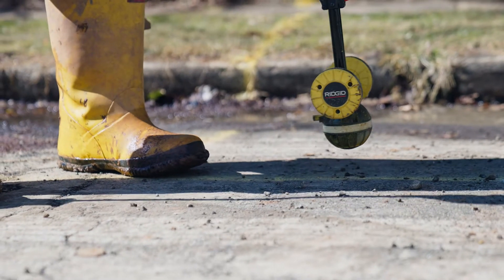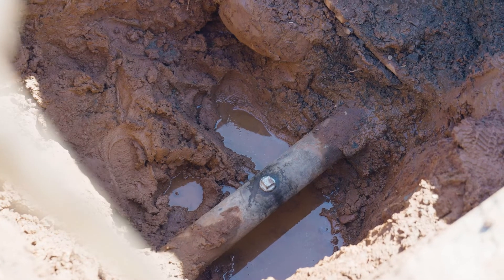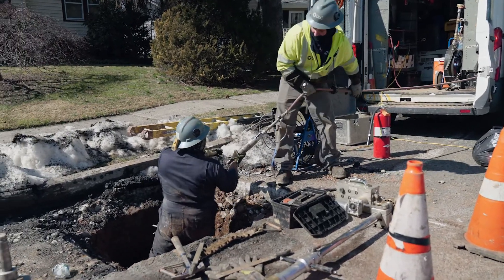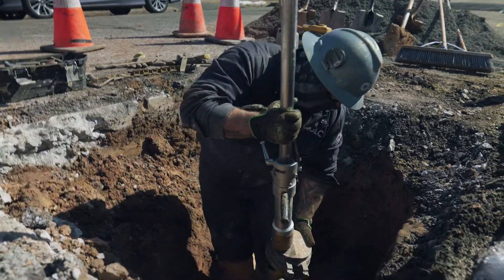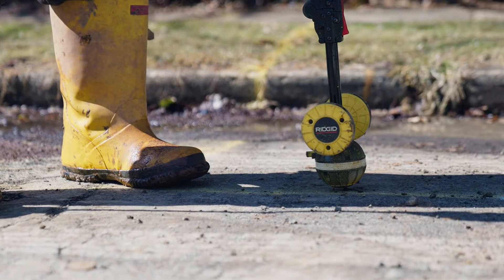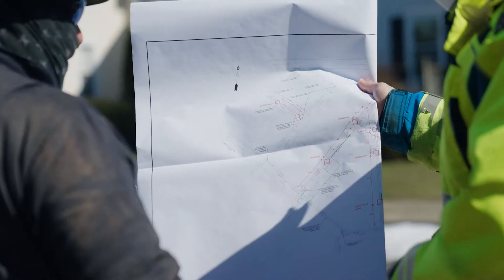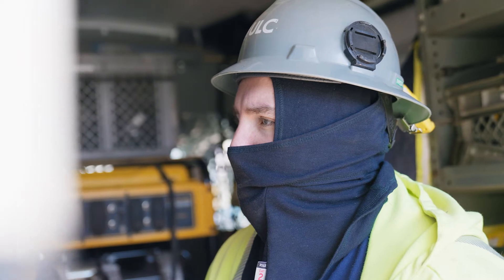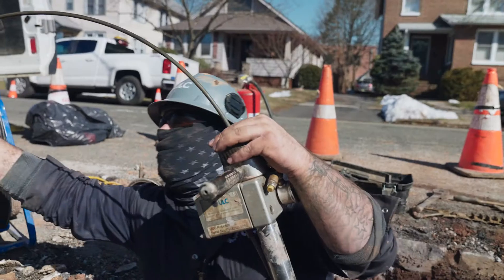Stub Service Locating - Gas Utility Damage Prevention and Locating with Elizabethtown Gas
- Using our specialized equipment, ULC Pipeline Robotics works with utilities to pinpoint the exact location of gas mains along with all pipeline features such as stubs, service taps, branches and offsets —even those not traceable by traditional locating methods. In 2021, we worked with Elizabethtown Gas to pinpoint the location of stubs so their contractors can avoid accidental damages. ALH System One available through PLCS.